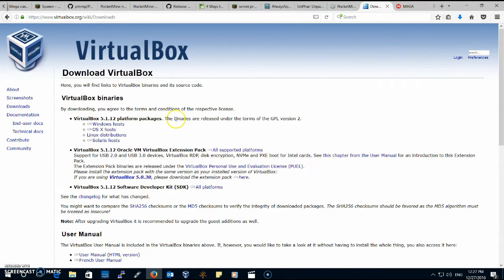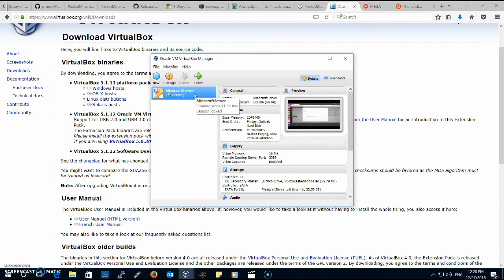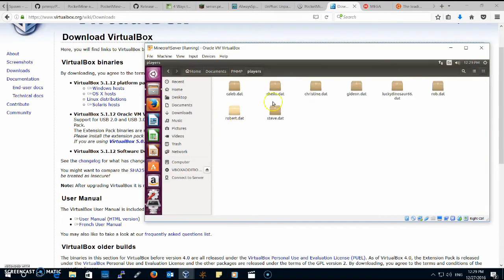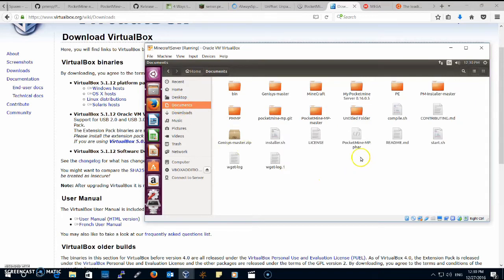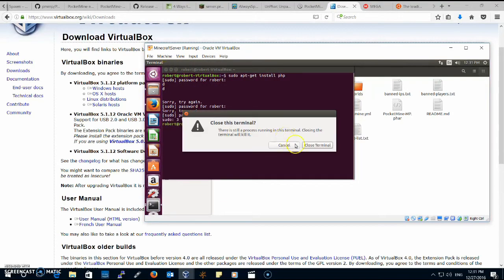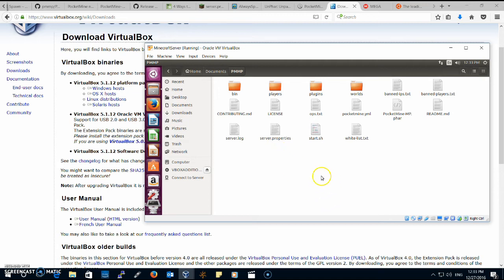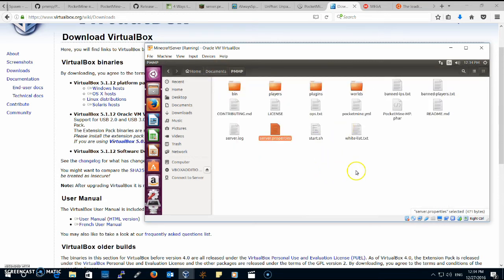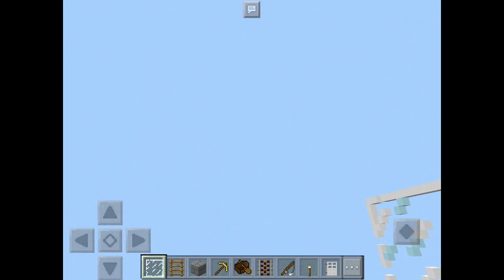How to install Pocketmine 1.0.0.x on Windows 10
This video will allow you to install pocketmine on your windows 10 machine

Please post any issues in the comments section and I will answer